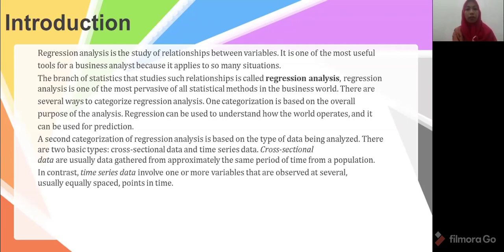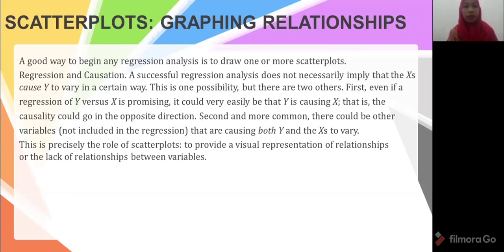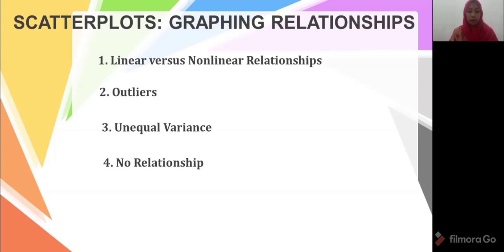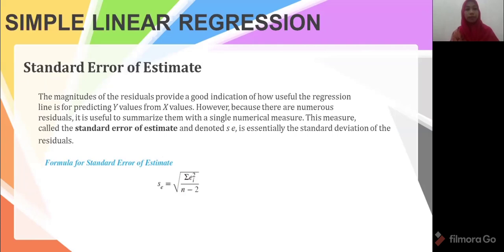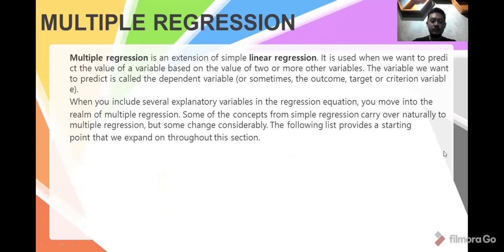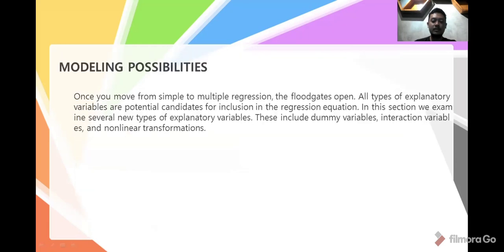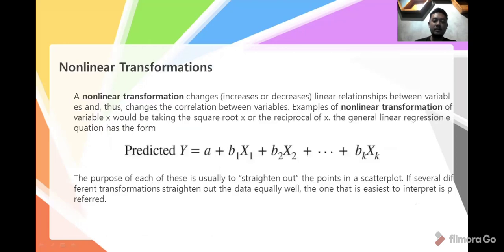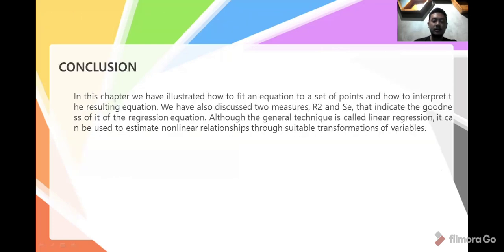Chapter 10 Siti & Aldo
Tugas Presentasi Kelompok